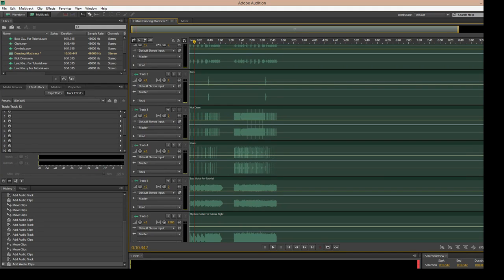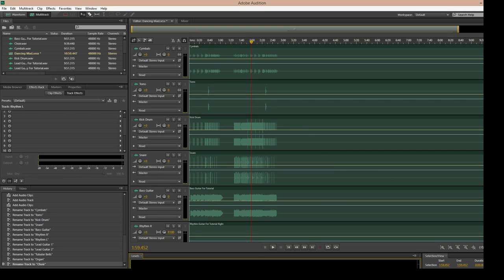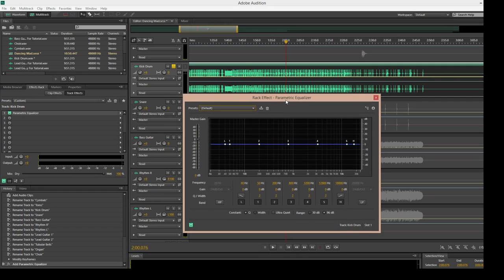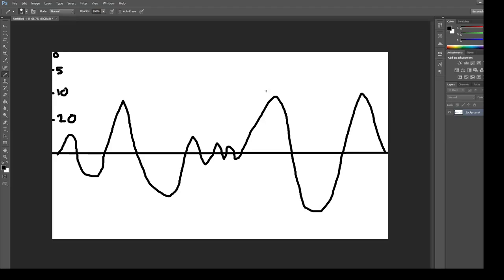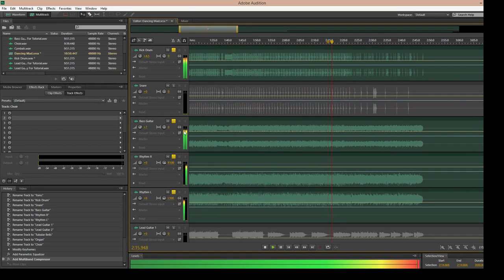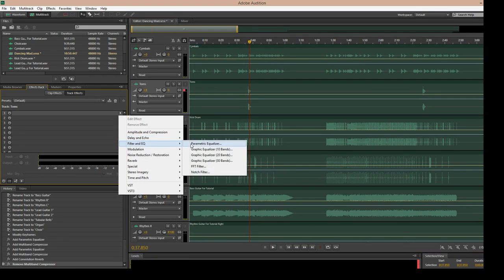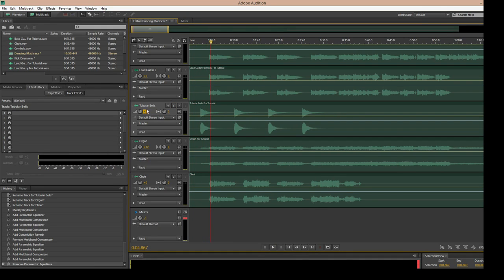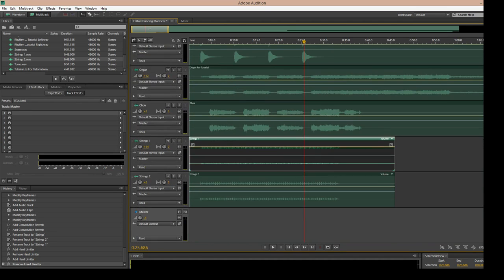Music Production Tutorial - Dancing Mad Live Mix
Dark Pixel